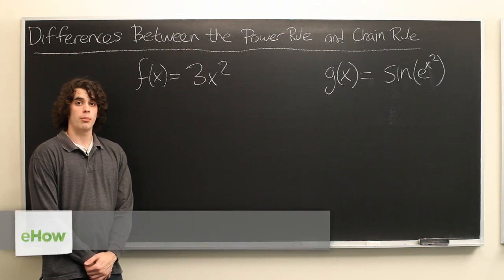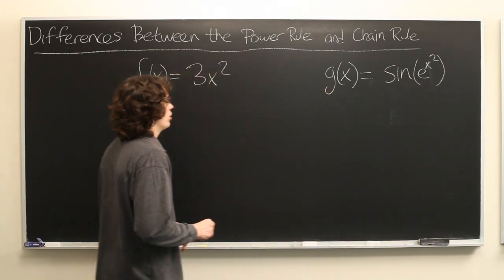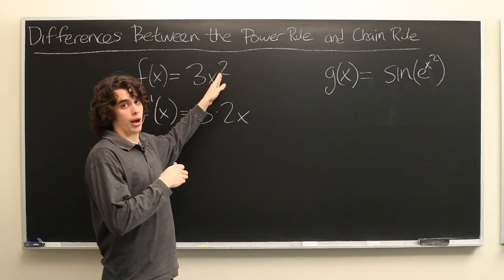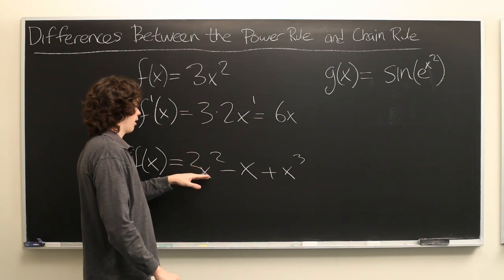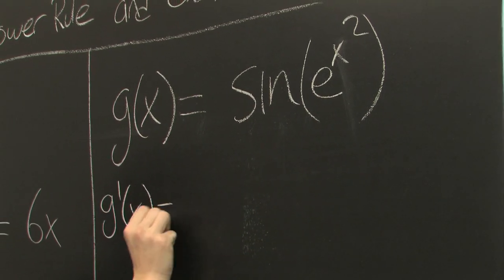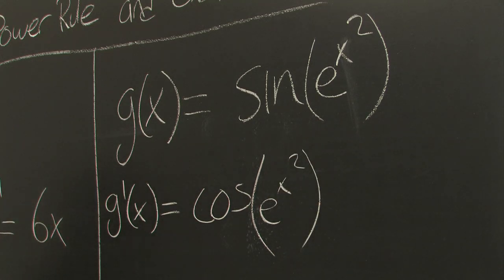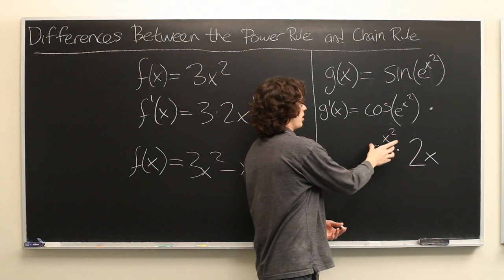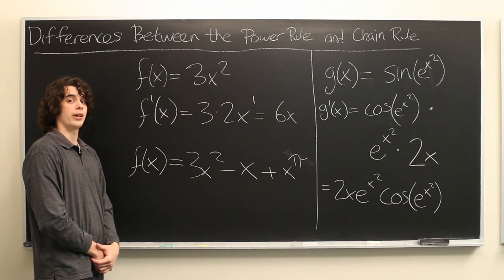Differences Between the Power Rule & the Chain Rule in Calculus : Calculus Explained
The power rule and the chain rule have some very important differences that you'll need to know when attempting to find the derivative of a function. Learn the differences between the power rule and the chain rule with help from an experienced math tutor in this free video clip.